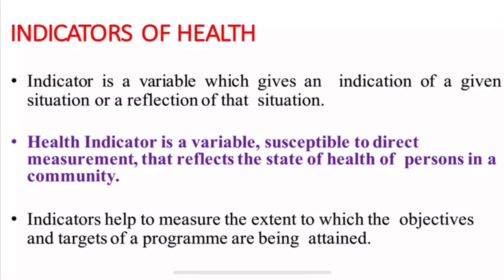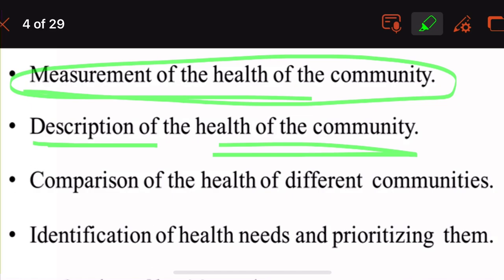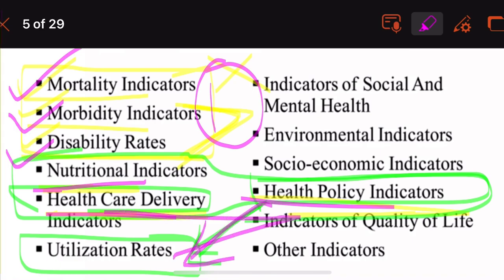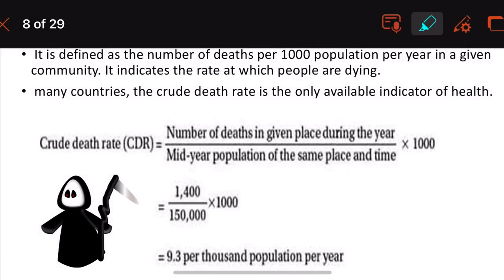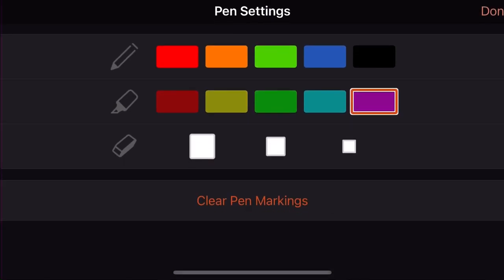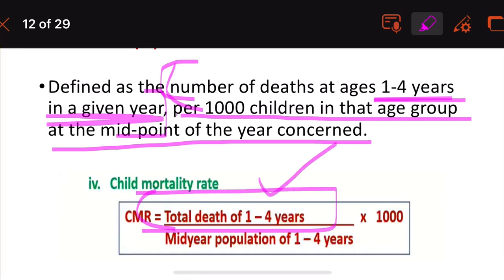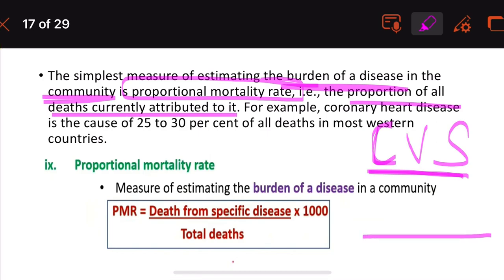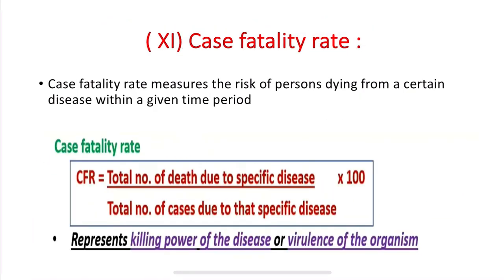INDICATORS OF HEALTH -1